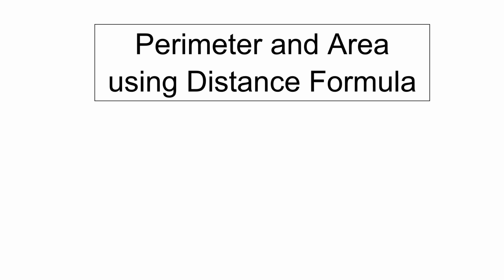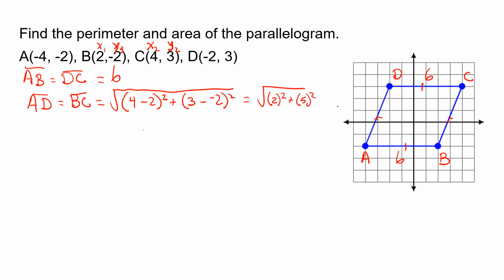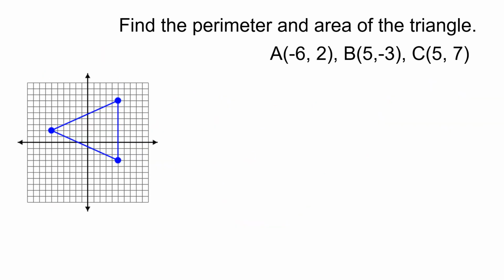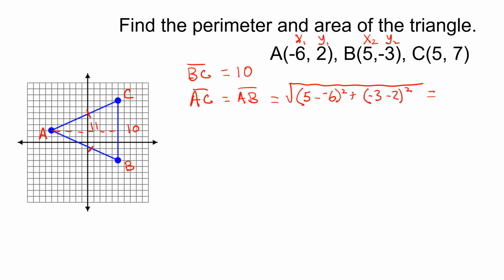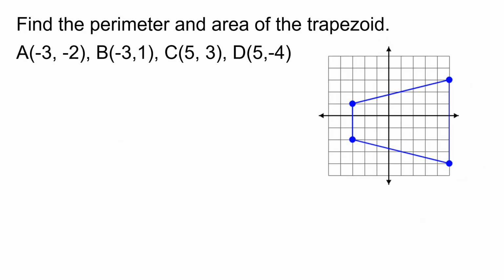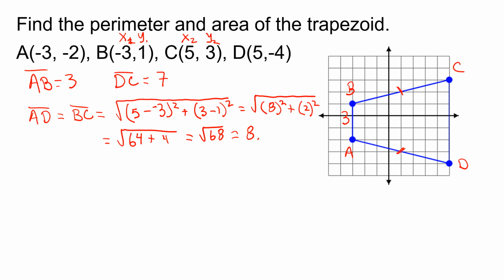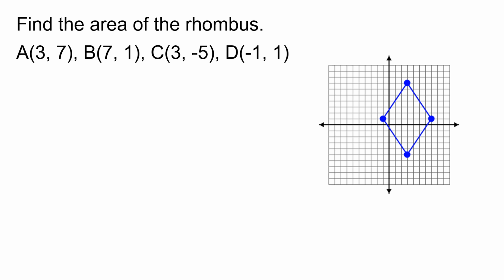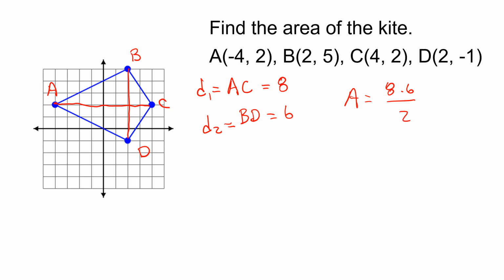Area and Perimeter using Distance Formula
Area & Perimeter using Distance Formula Notes